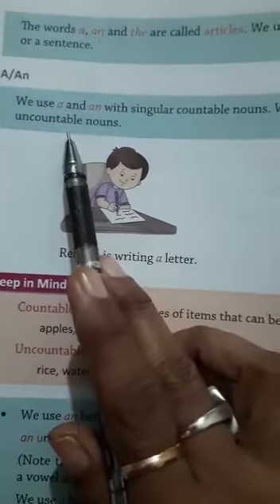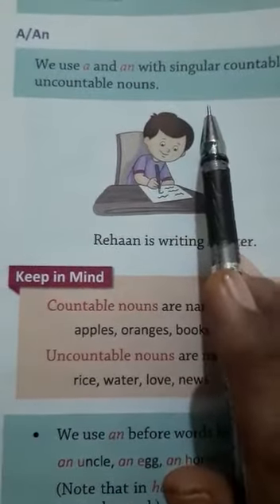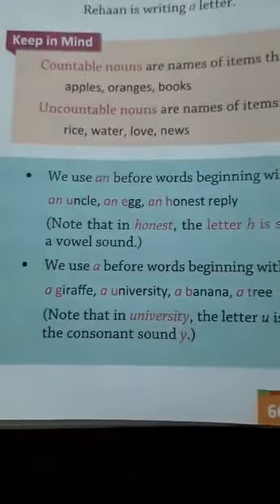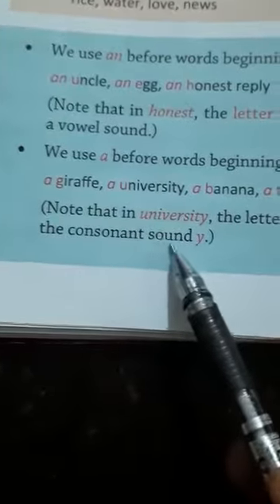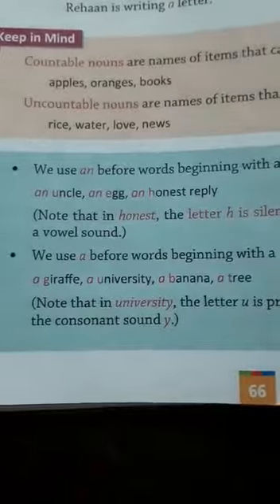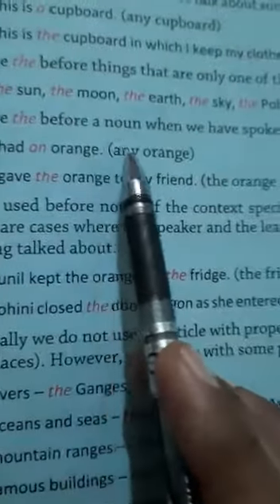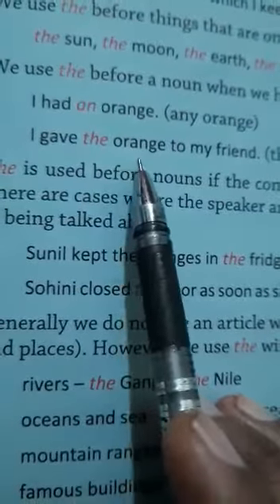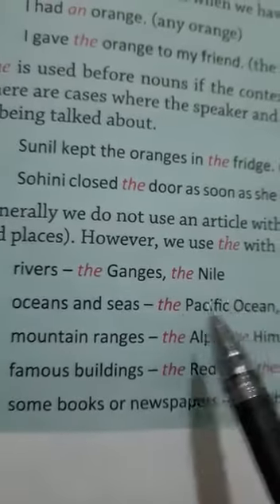Class 3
English Grammar